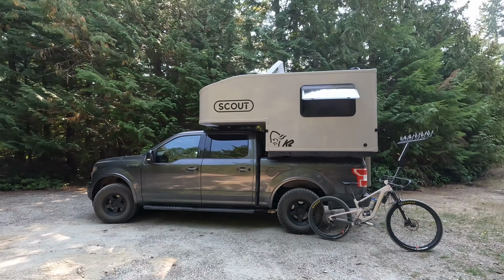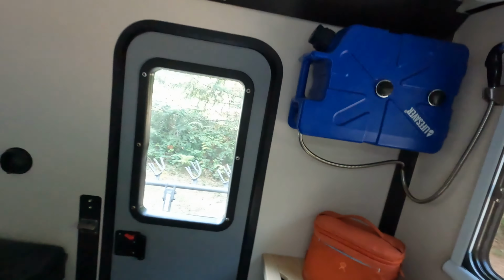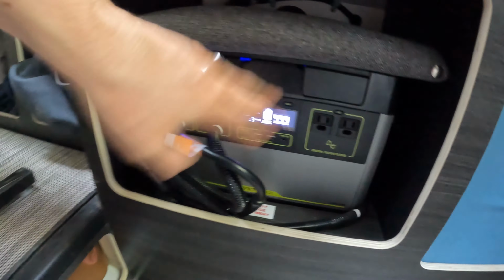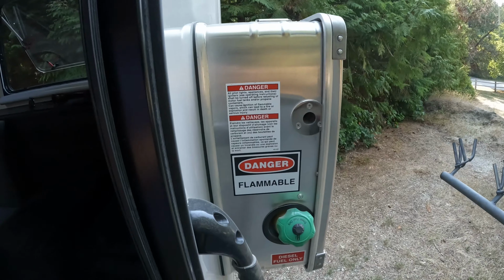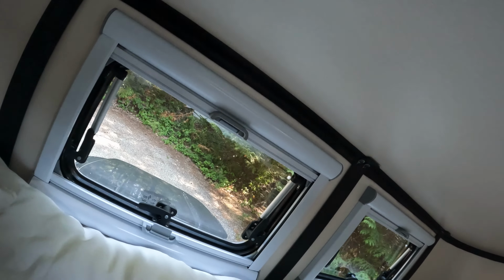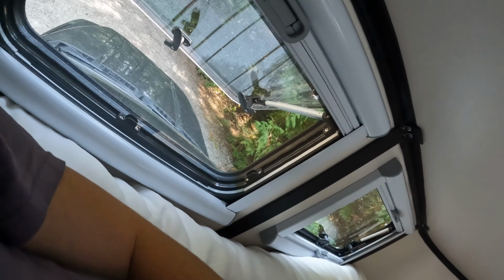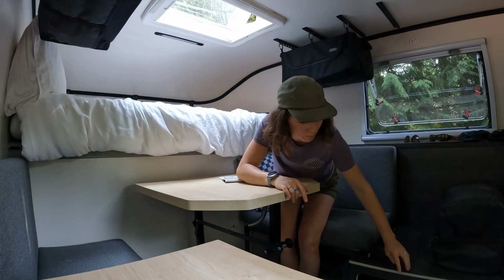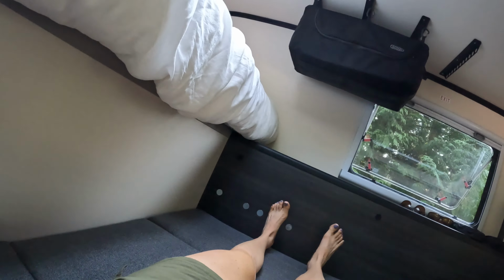NEW TRUCK CAMPER!!! First look at my Scout Olympic camper + 8 pack abs status update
New camper who this?!?!